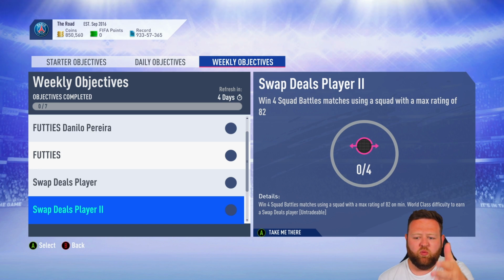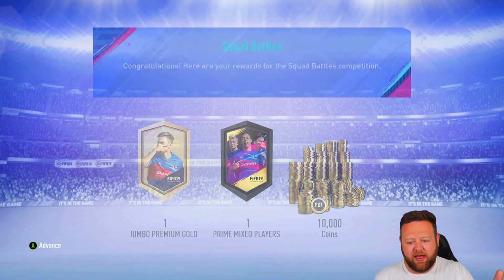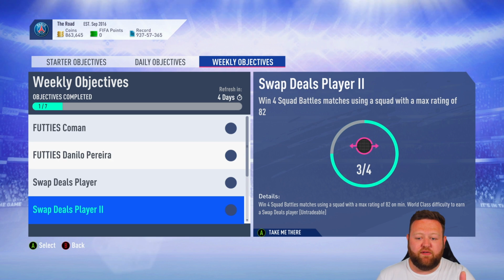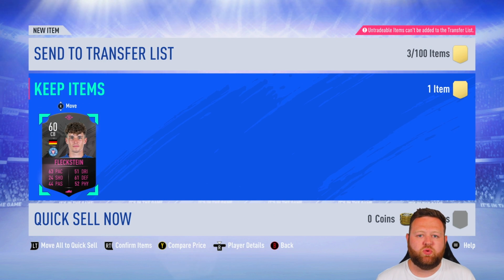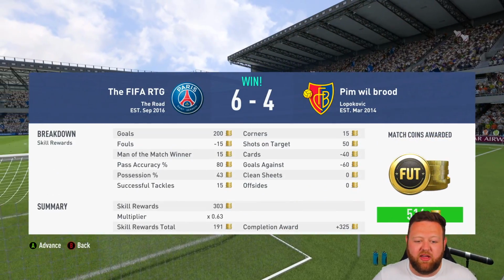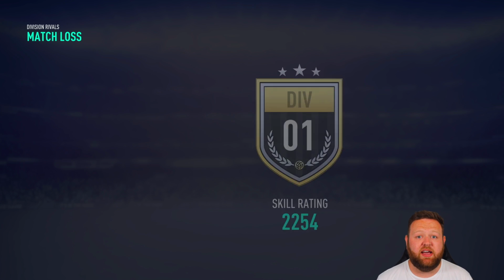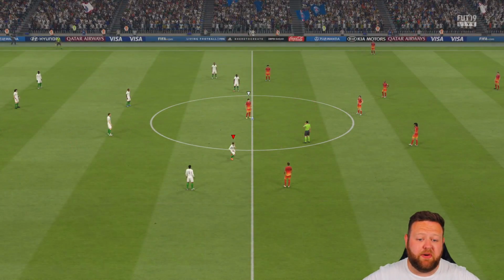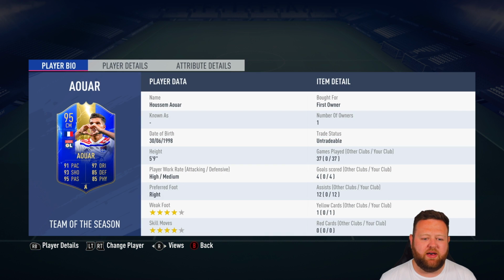FIFA 19 ROAD TO GLORY #282 - THESE TEAMS ARE CRAZY!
welcome to the best fifa 19 road to glory episode 282! In this FIFA 19 RTG ep 282. I will show you the best way to start fifa 19 ultimate team with no money! How to start fifa 19 ultimate team without spending money! Today I play some squad battles for fut swap unlocks, and get back into division rivals to test myself at my highest skill rating!